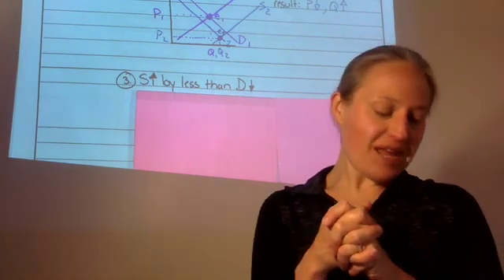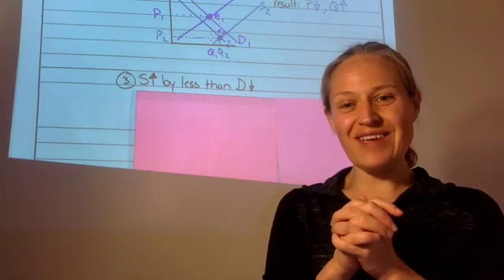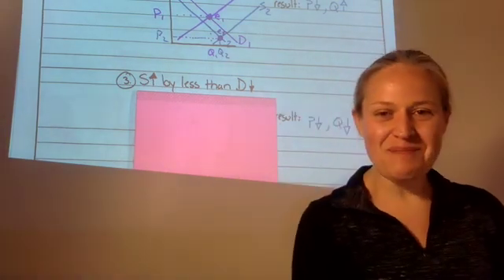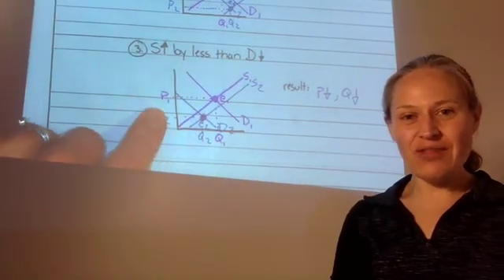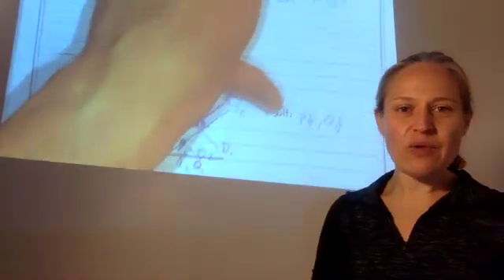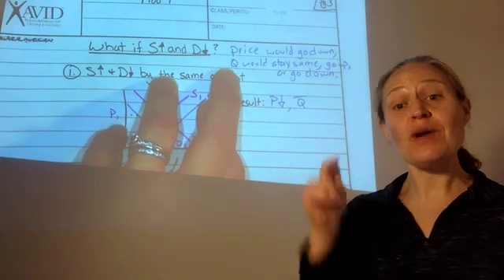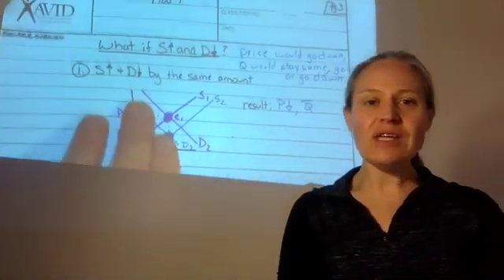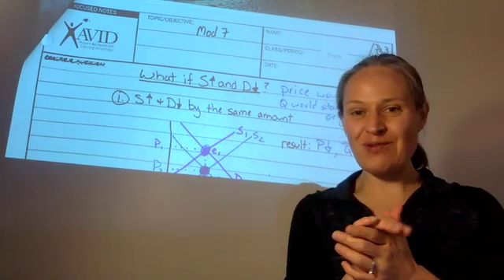Mod 7 Part 2 video lecture Changes in Equilibrium